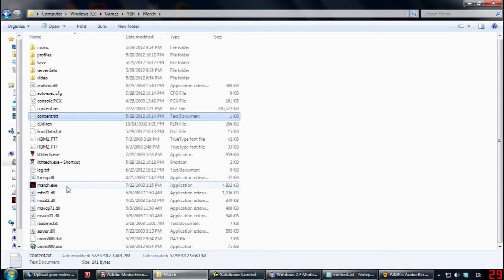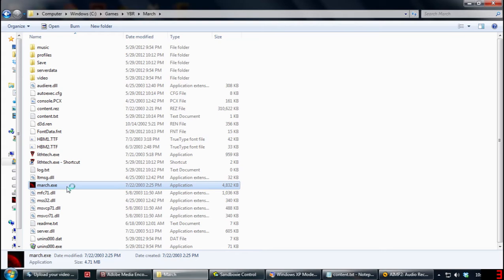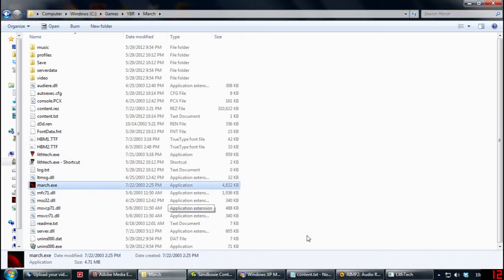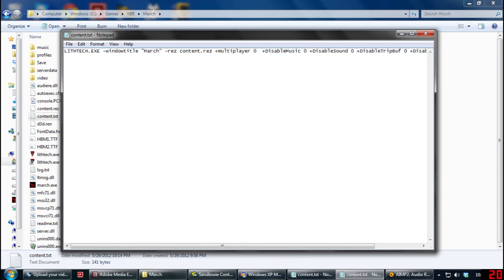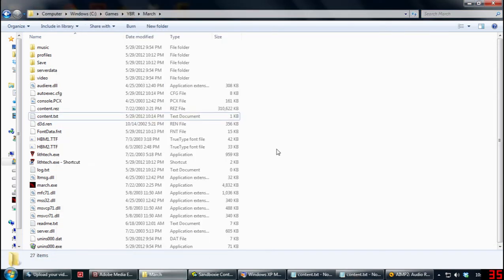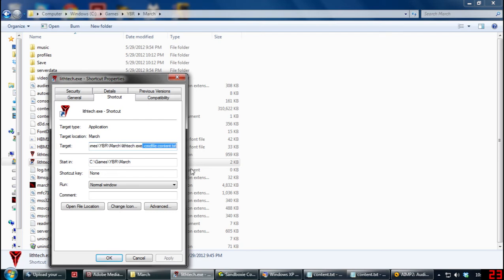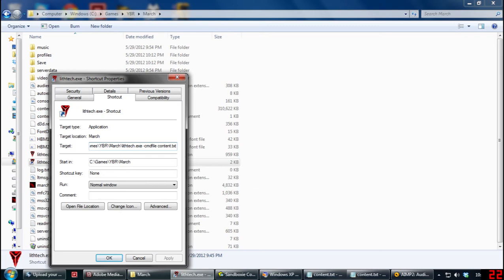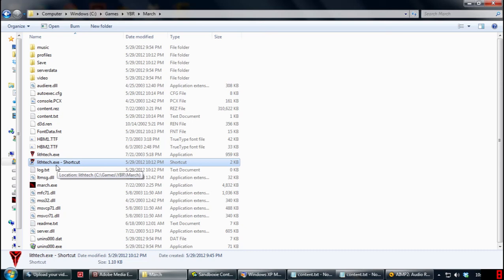Getting March: Offworld Recon To Work On Windows 7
in content.txt
LITHTECH.EXE -windowtitle "March offworld Recon" -rez content.rez +multiplayer 0  +DisableMusic 0 +DisableSound 0 +DisableTripBuf 0 +DisableHardwareCursor 0

In the shortcut
C:\INSTALL_LOCATION\lithtech.exe -cmdfile content.txt